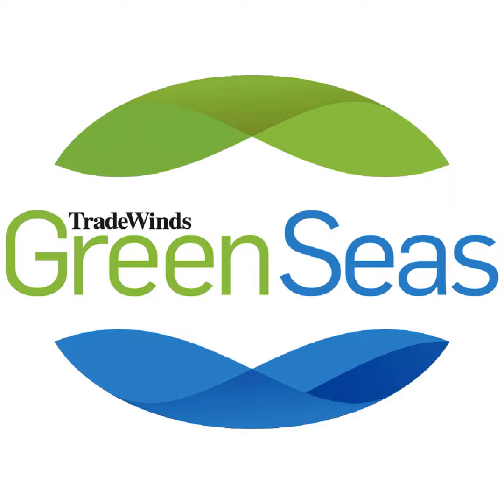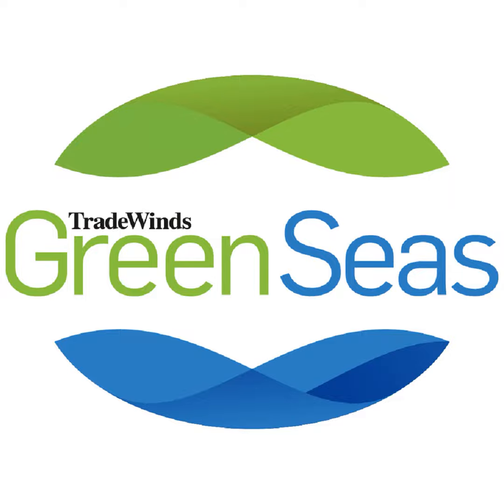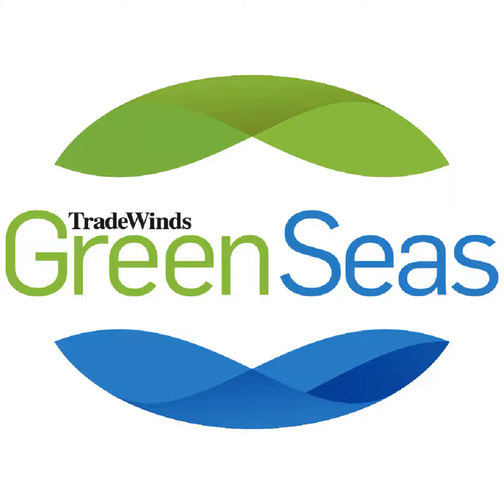How one giant ship shows key pillars of Carnival’s sustainability strategy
Green Seas boards the Carnival Celebration to talk to key company executives about climate action and circular economy. We hear from Carnival Corp’s William Burke and Tom Strang, Carnival Cruise Lines’ Richard Pruitt and more.